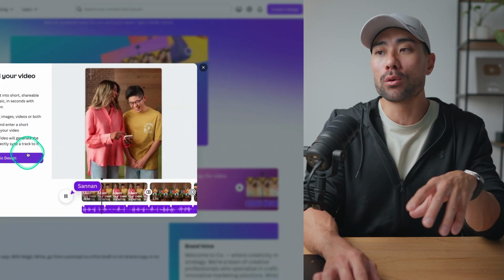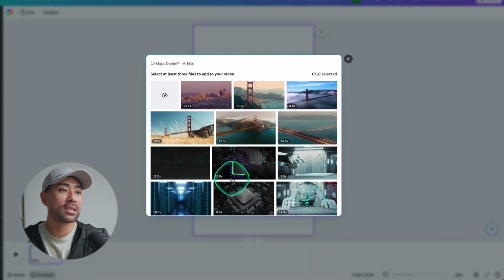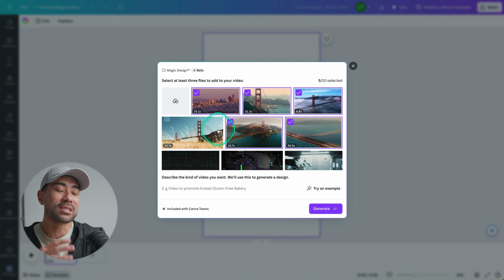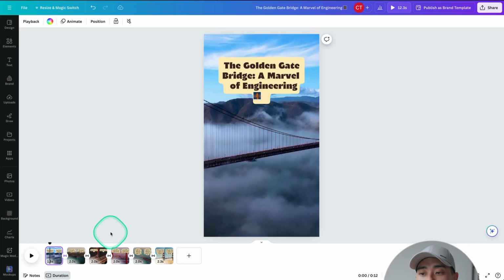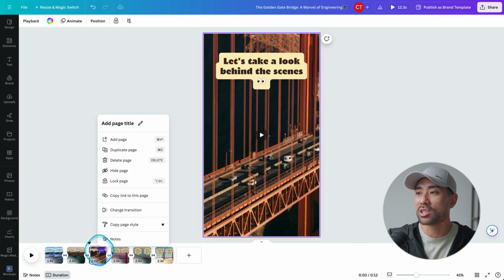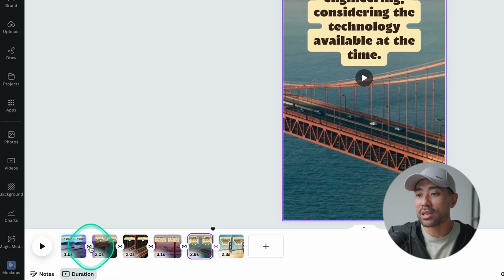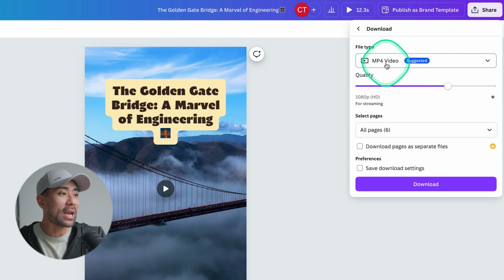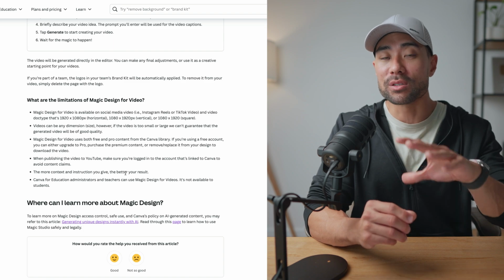How To Use Canva AI Video Generator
In this video, I'll show you how to use Canva AI video generator. Canva's new Magic Design for Video AI can help you generate dozens and dozens of videos based on text prompts. It's a text-to-video AI generator that can make videos so that you don't have to. With the generated video, you can customize them just like any design on Canva. Once you're ready to save it, export it and it's ready to be posted on social media to generate new followers and sales. Try it out and you'll see just how easy Canva Magic Design for Video is to generate videos from text.

*▼ ▽ TIMESTAMPS*

00:00 - Introduction
00:53 - Introducing Canva Magic Design for Video
01:12 - What you need
01:20 - How to create your first video
04:12 - The generated video example
04:50 - Customizing your generated video
05:29 - How to make a longer video
06:32 - Where to get stock videos that are safe to use
06:56 - Adding transitions
07:15 - Music track options
08:01 - How to export your video
08:18 - What Magic Design for Video can and can't do